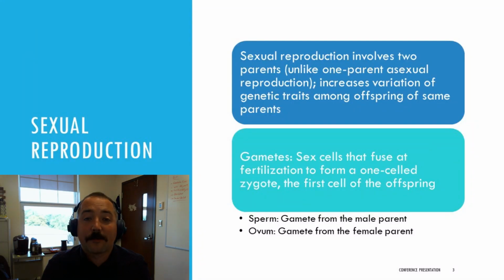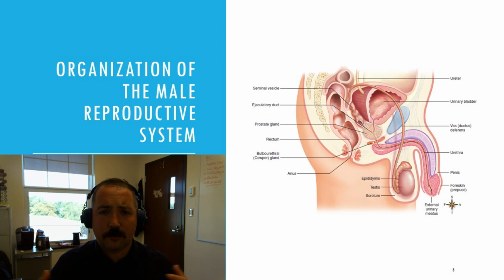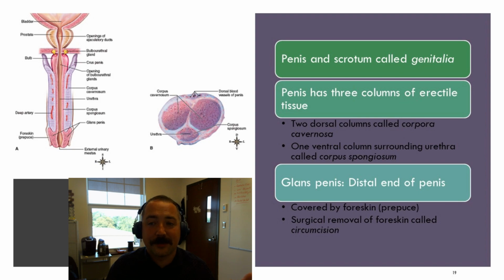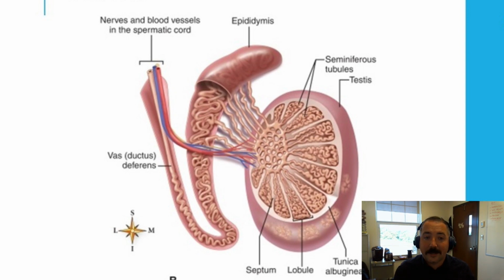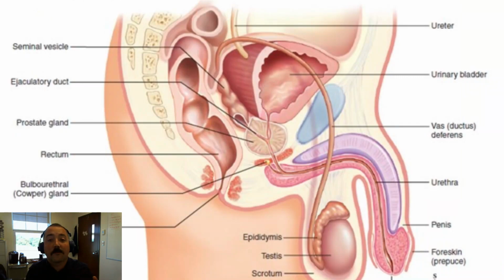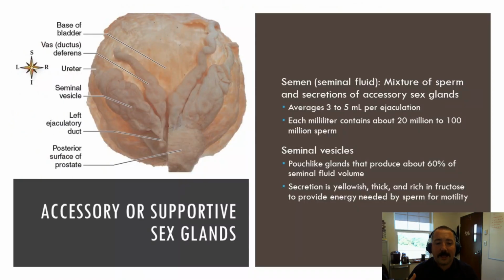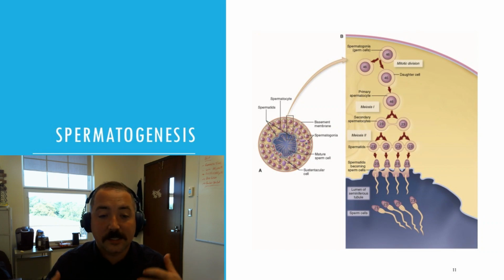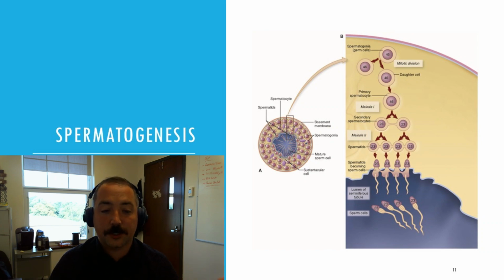Male Reproductive System